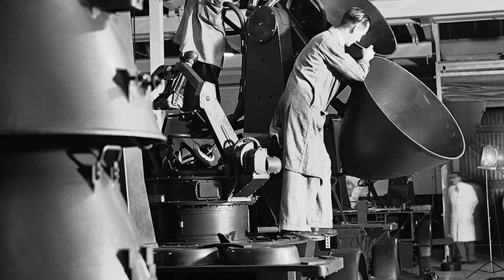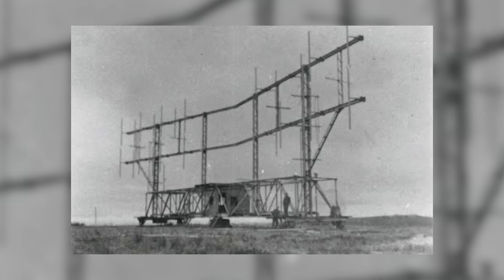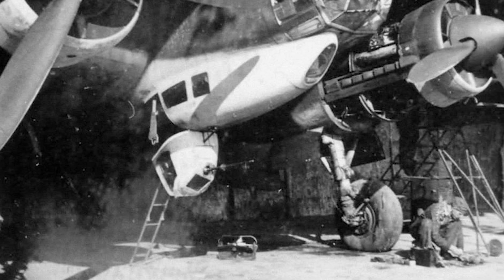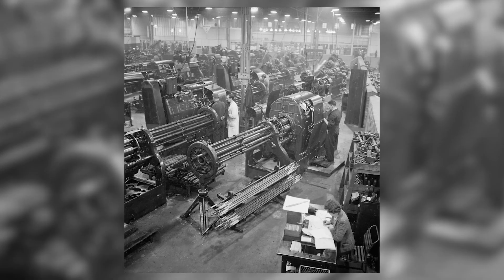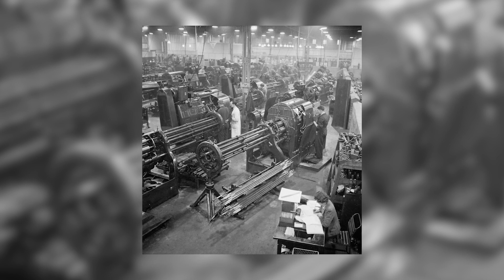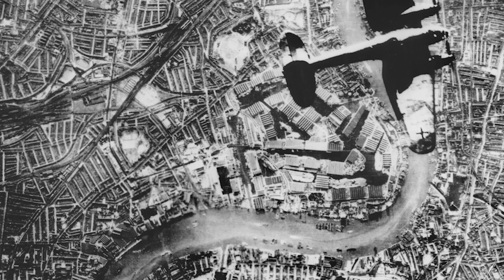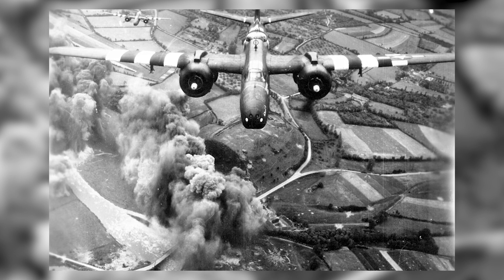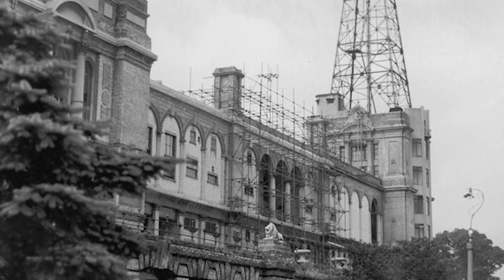Historical PHOTOS of Battle of the Beams: The Decisive Turning Point of WW2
Hello everyone, and welcome to today's fascinating video! In this episode, we'll be diving deep into the Battle of the Beams, a crucial turning point during World War II that highlighted the importance of technological innovation and intelligence in modern warfare. We'll explore the cutting-edge radio navigation systems employed by the German Luftwaffe and the ingenious British countermeasures that changed the course of the war. So, buckle up and get ready to learn about this captivating piece of history. Let's get started!
At the dawn of World War II, the German Luftwaffe, in pursuit of supremacy, employed revolutionary radio navigation advancements. The Knickebein and X-Gerät systems—formidable German creations—used intersecting radio beams to guide bombers, achieving exceptional accuracy. Pilots, emboldened by this innovation, could navigate and unleash havoc on key British targets, irrespective of darkness or inclement weather conditions.